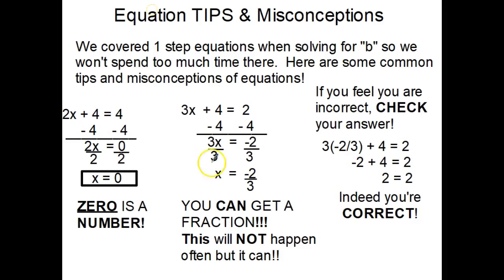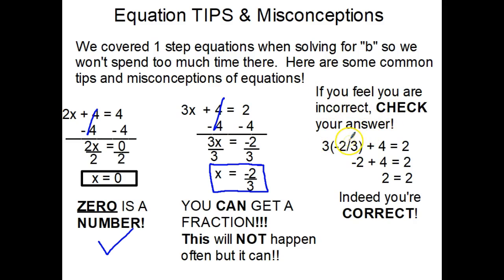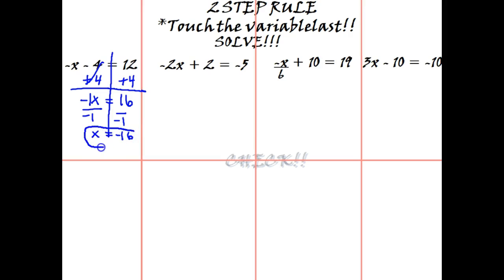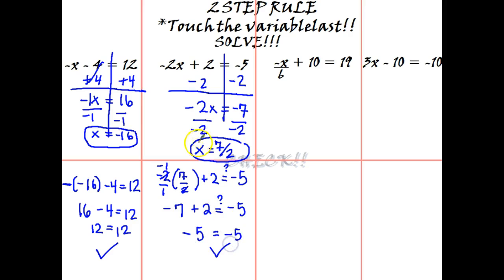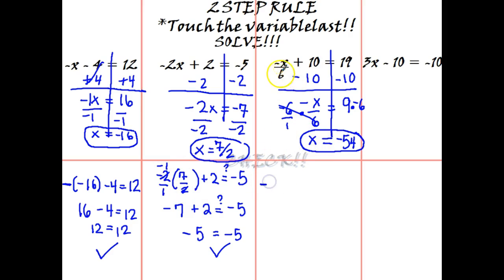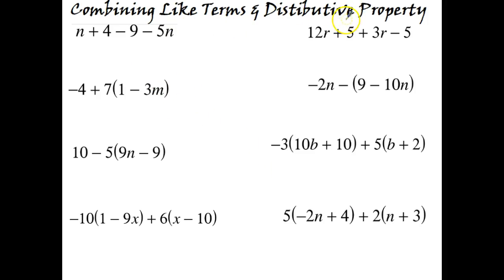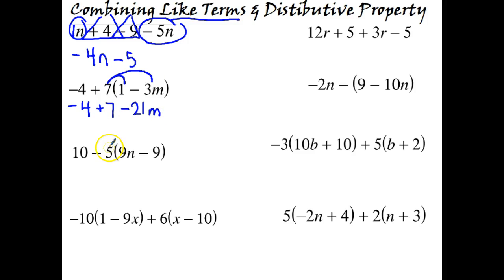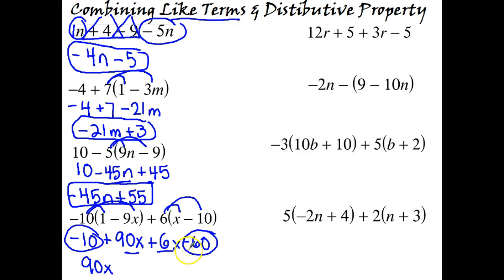Two Step, Comb., & Distr. Prop. Equation REview